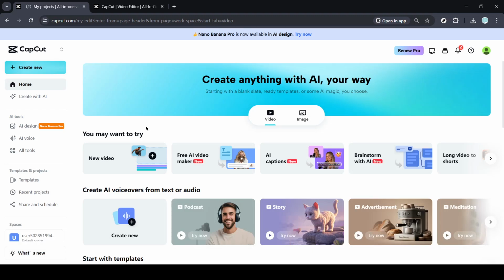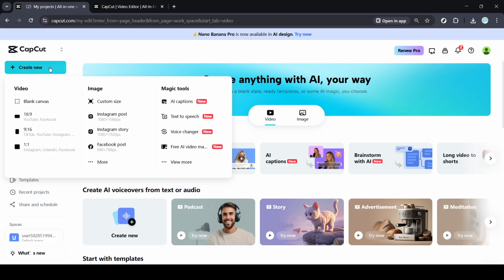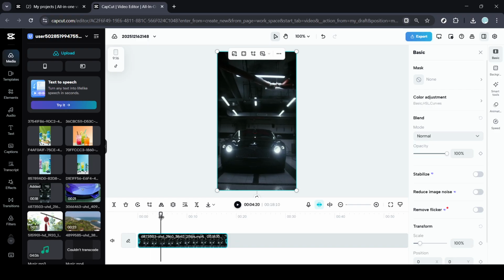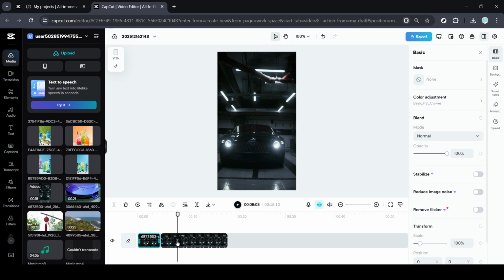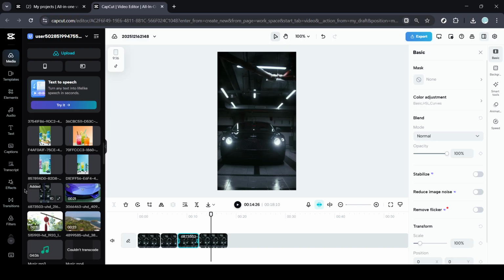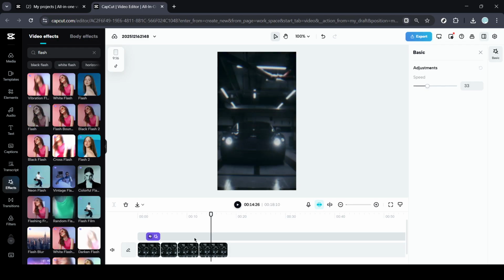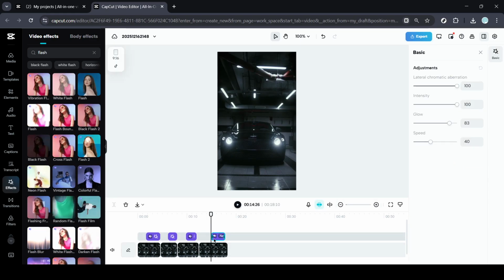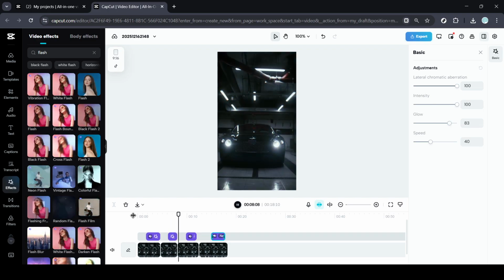How To Do Flashes On CapCut (Tested)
In this video, we discuss how to create a high-energy flash trend that syncs perfectly with your music. We utilize the overlay animation and brightness keyframe tools to produce a strobe effect that adds significant visual impact to your montages.

00:00 Intro
00:04 Open CapCut and Create a New Project
00:23 Set Canvas to 9/16 Vertical Format
00:44 Import Video and Place on Timeline
01:01 Split Video to Accent Key Moments
01:32 Add the Flash Effect
01:56 Adjust Effect Intensity and Duration
02:15 Creative Tips and Safety Considerations
02:35 Preview and Finalize